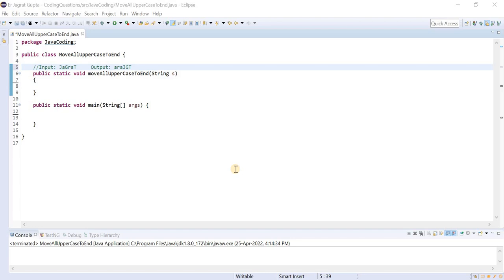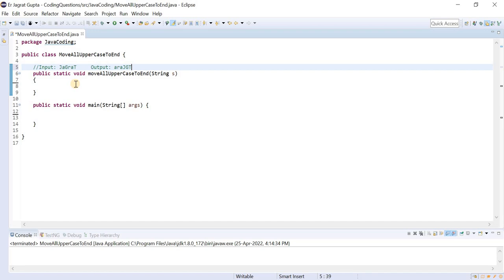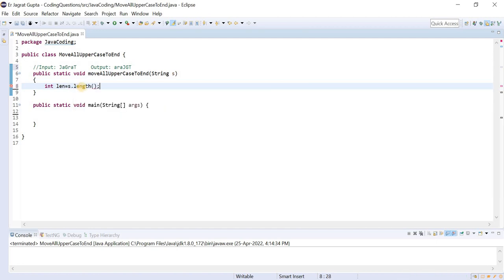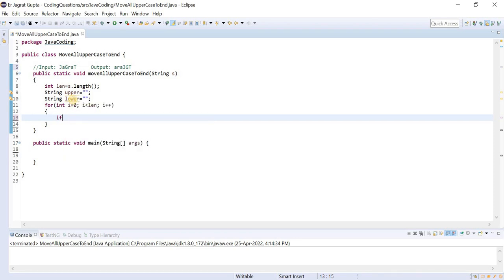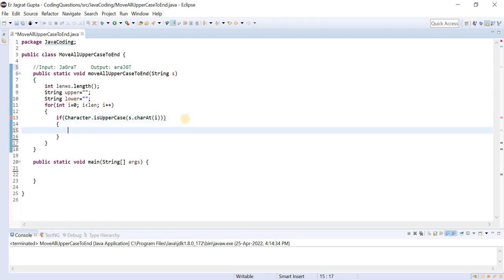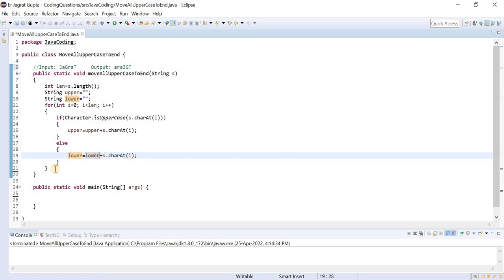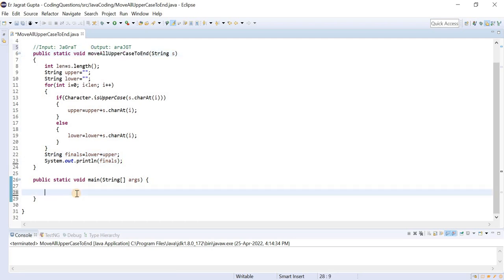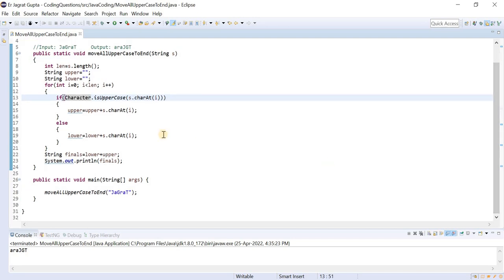Move UpperCase To End in String in Java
Hello Guys !

In this session, I'm going to show Live coding for MOVE UPPER CASE TO END in String.